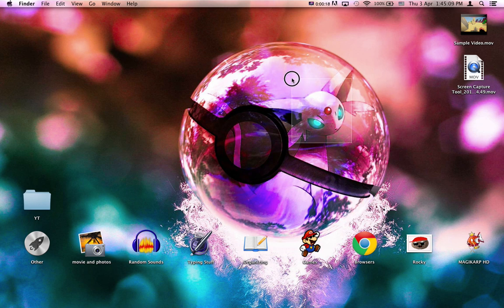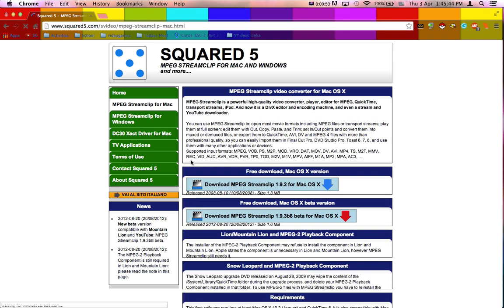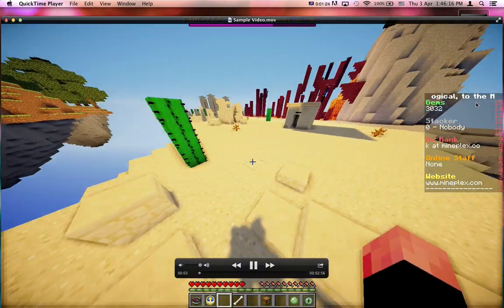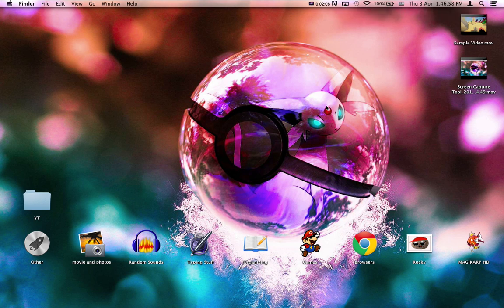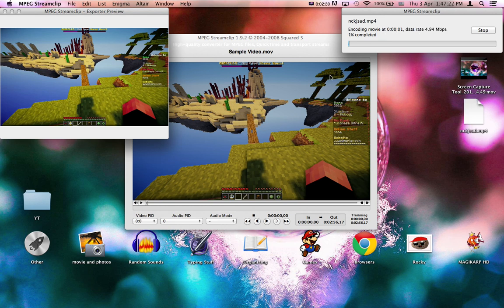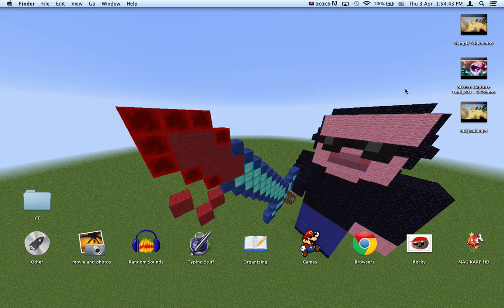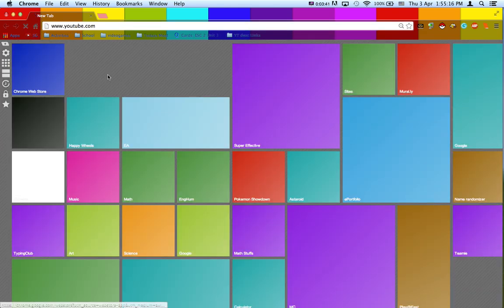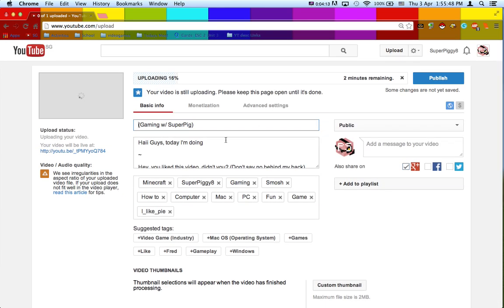How to Upload videos faster 2014 Mac or PC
Haii Guys, today I'm showing my awesome viewers how to upload videos faster onto YouTube. This lets you upload up to 5 times faster (no exaggeration)

Hey, you liked this video, didn't you? (Don't say no behind my back)